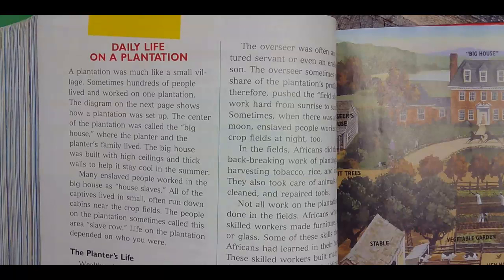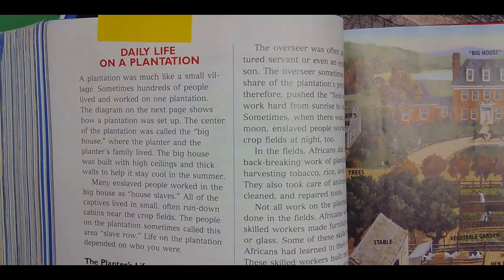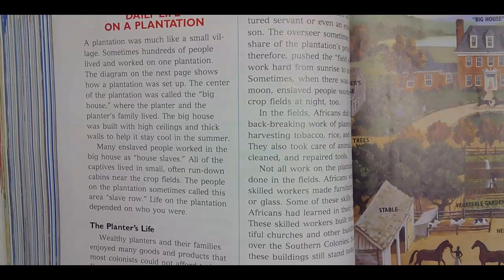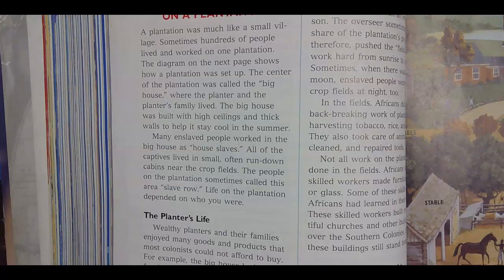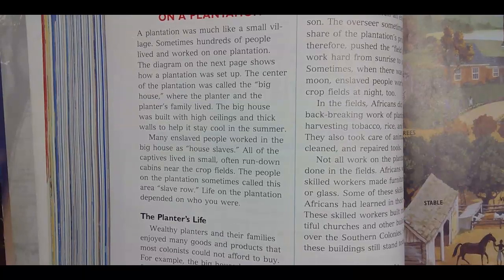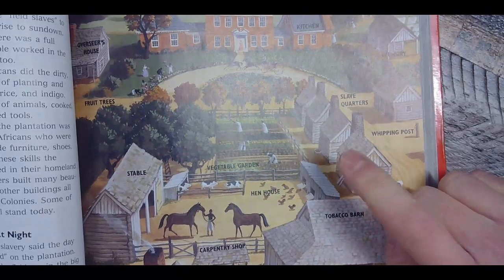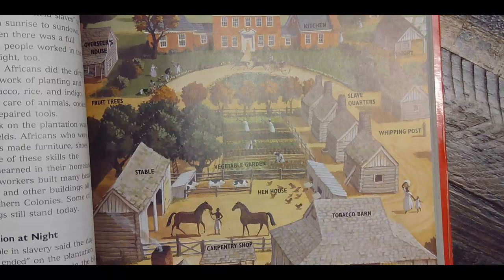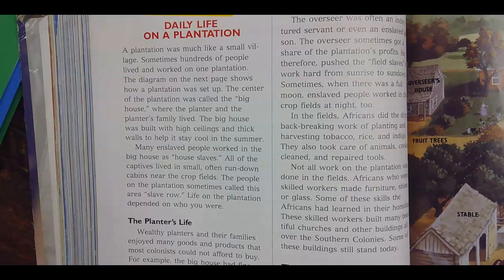Slavery in the Colonies Part 2 pages 236-241